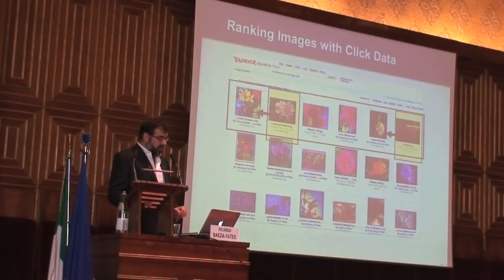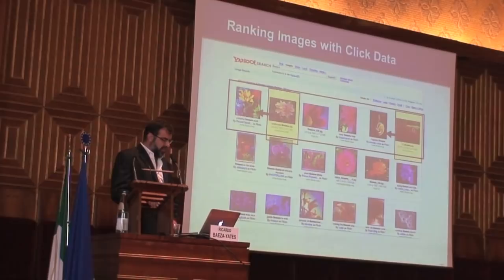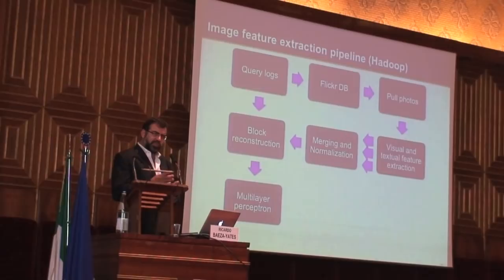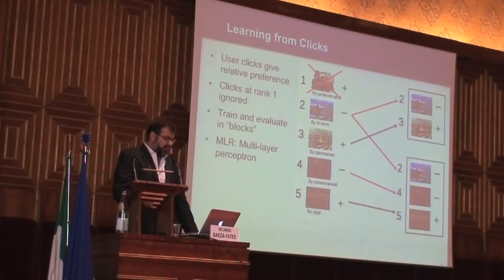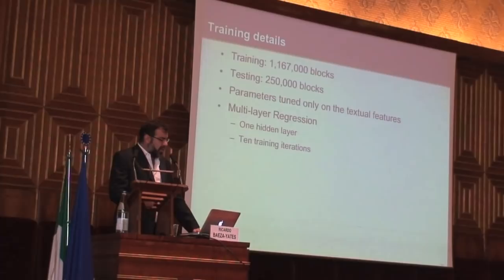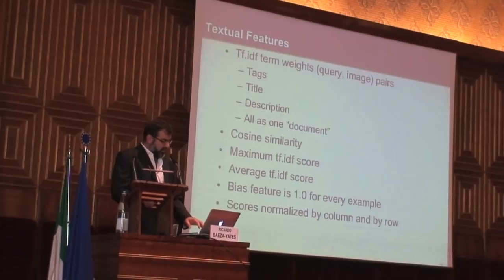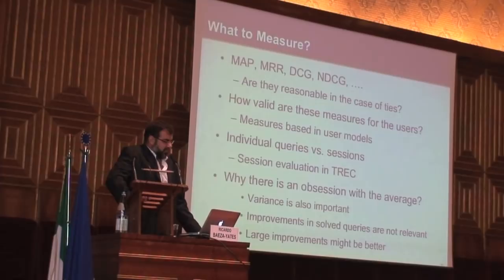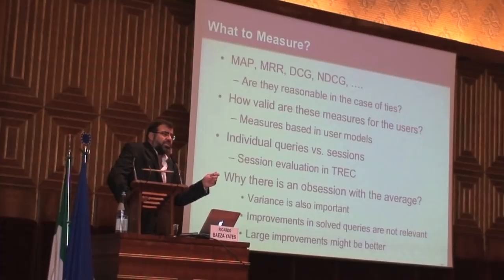CLEF 2010 - Keynote Talk: Retrieval Evaluation in Practice (part 3/4)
CLEF 2010
Keynote Talk: Retrieval Evaluation in Practice (part 3/4)
Ricardo Baeza-Yates, Yahoo! Research, Spain

Chair: Maristella Agosti, University of Padua, Italy